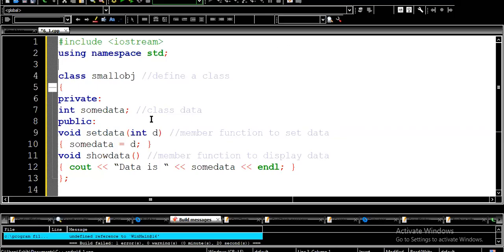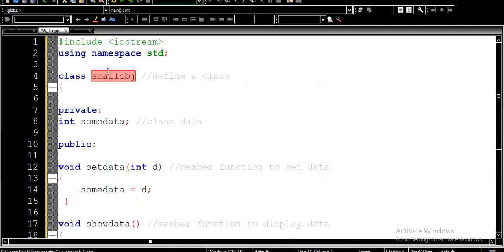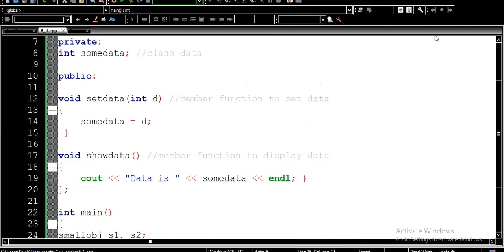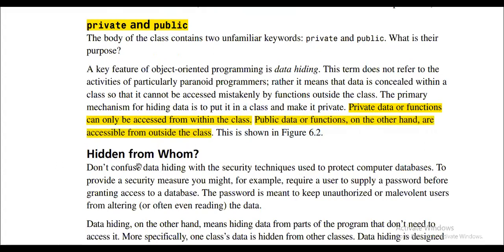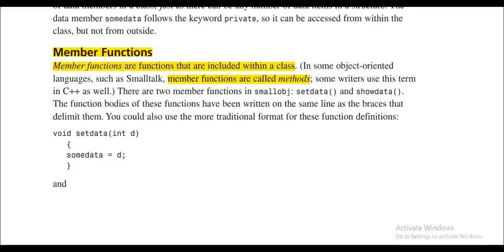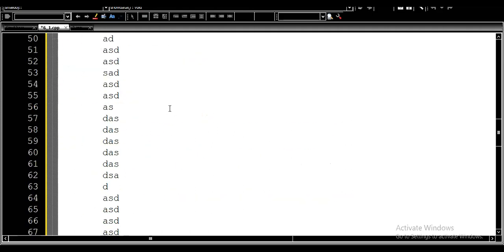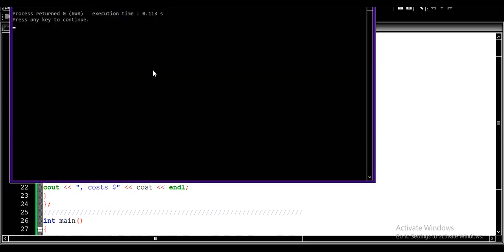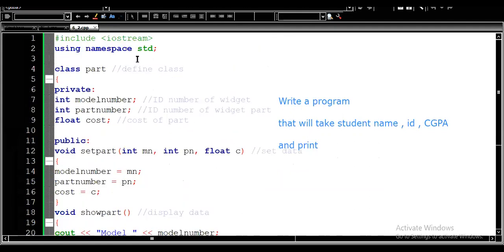Chapter 6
Coding introduction to Class & Object